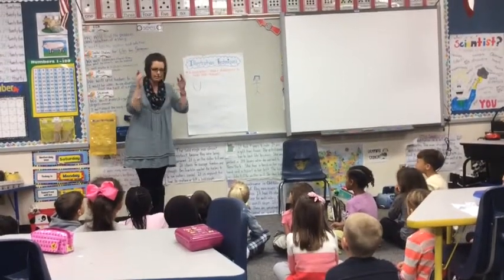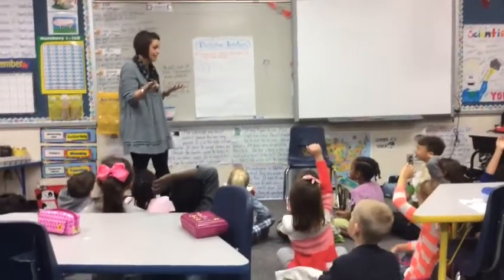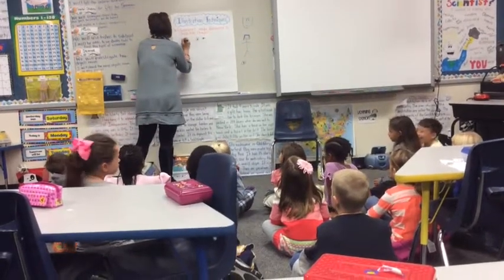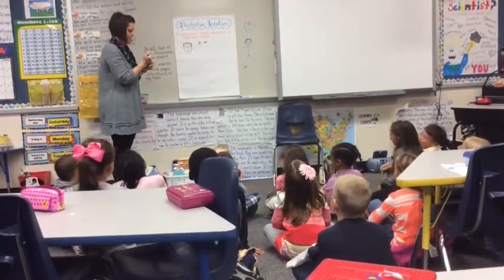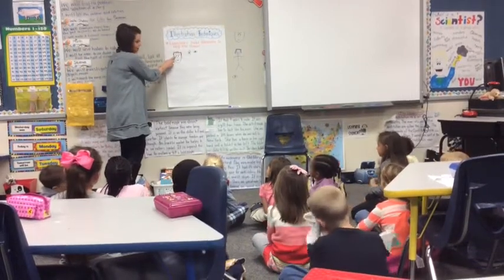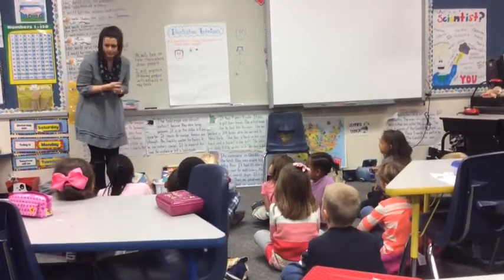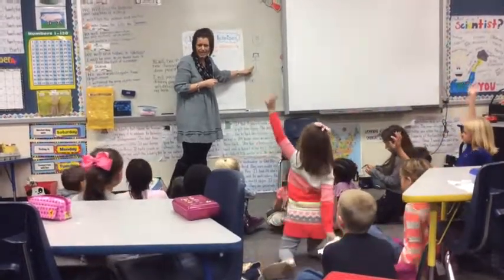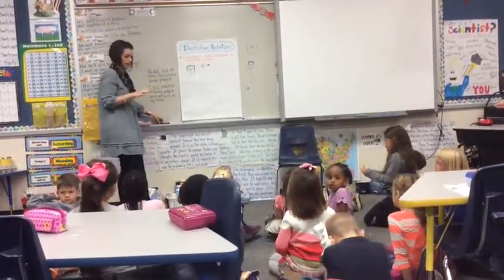Illustration Study Drawing People pt 1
This lesson helps students have a strategy for drawing people using details instead of stick figures.